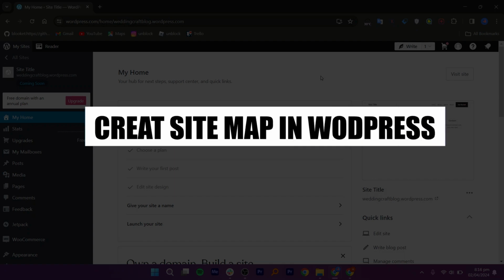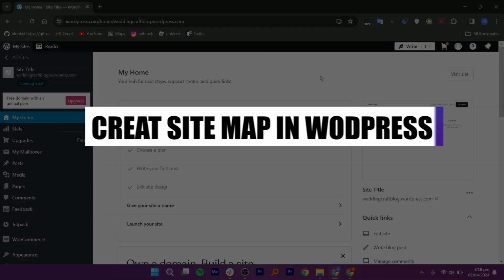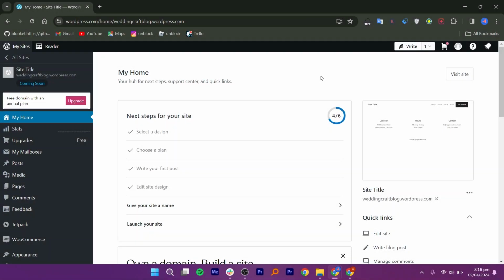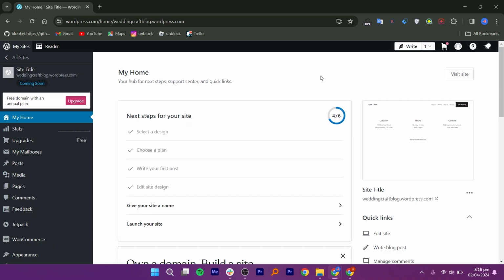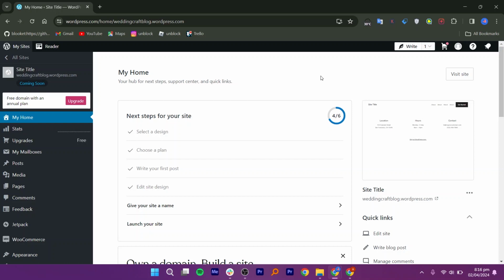HOW TO CREATE A SITEMAP IN WORDPRESS 2024